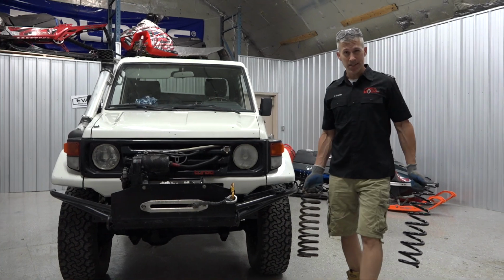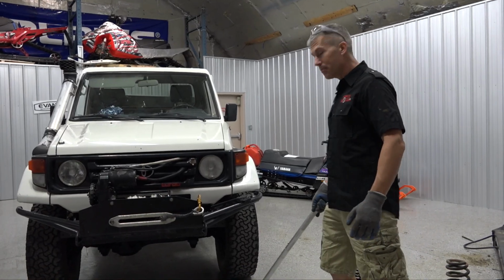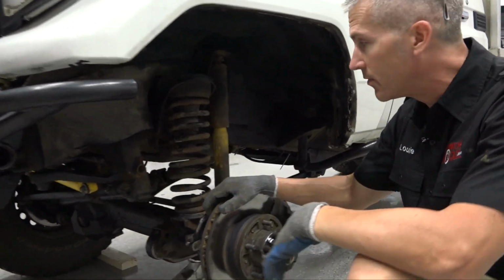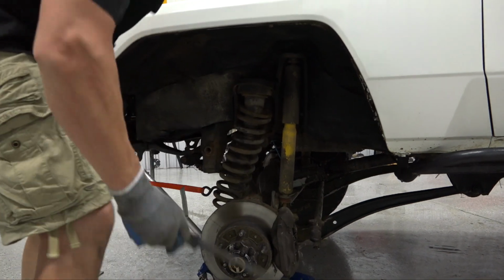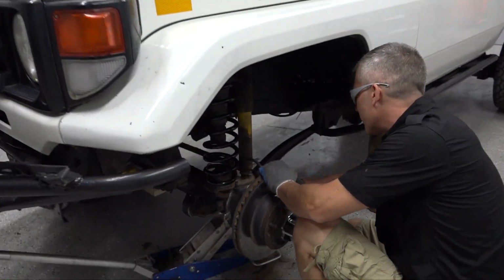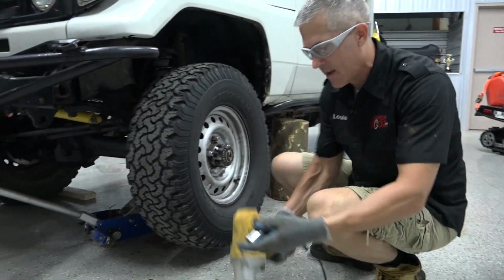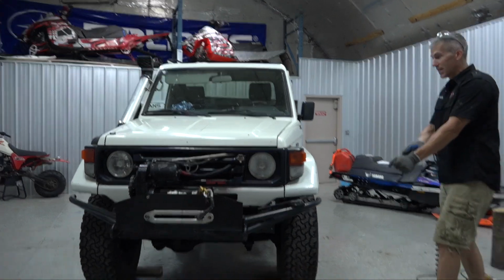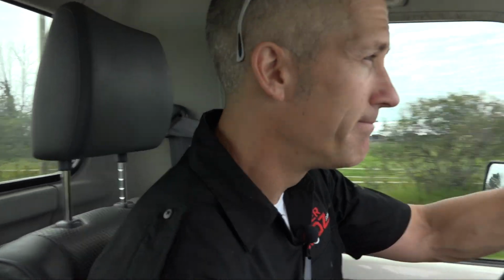Terrain Tamer Smart Coil install, PowerModz!